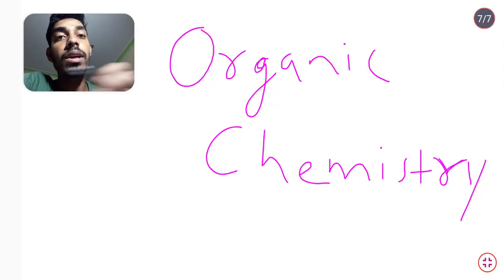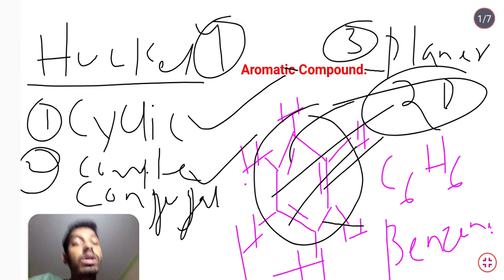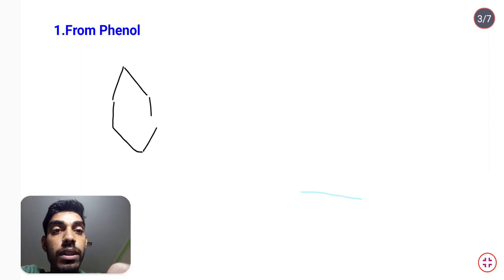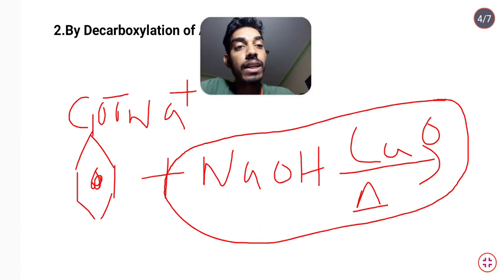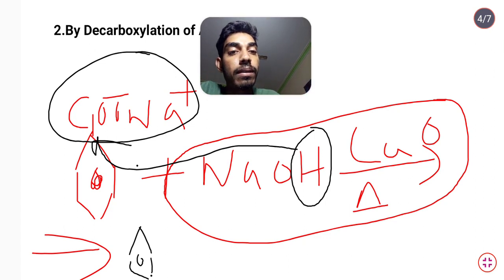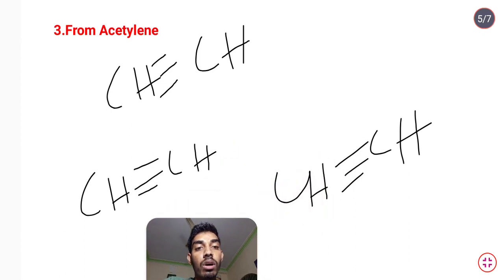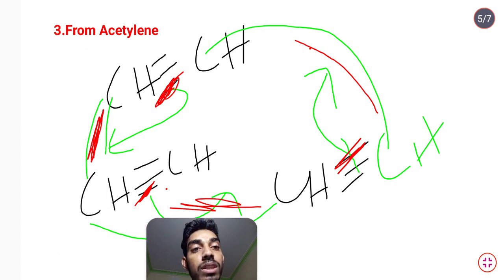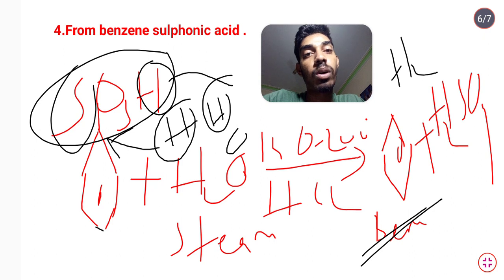Preparation of Benzene. Organicchemistry GOC ||By Manasranjan